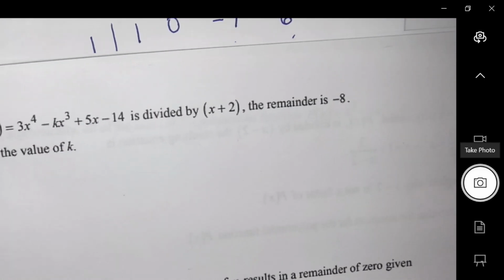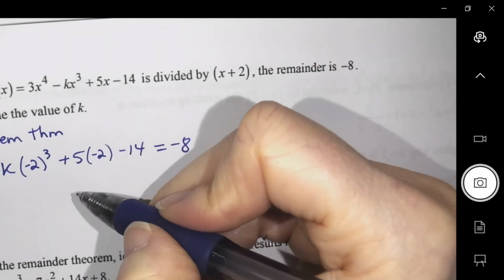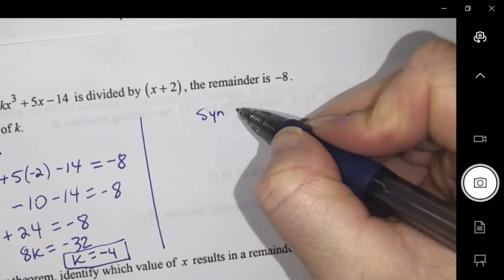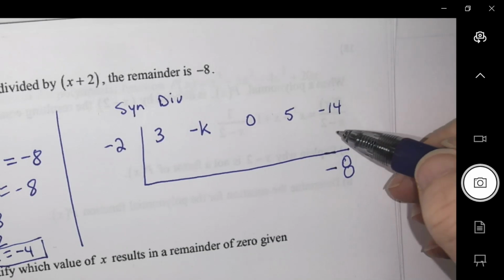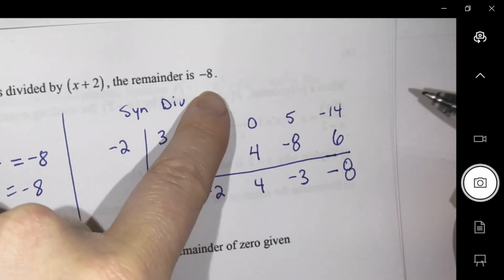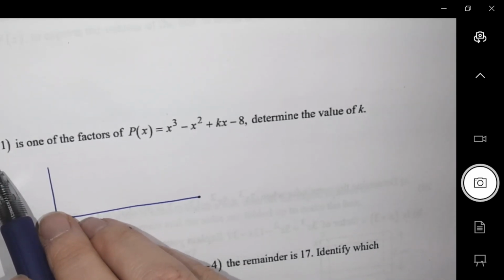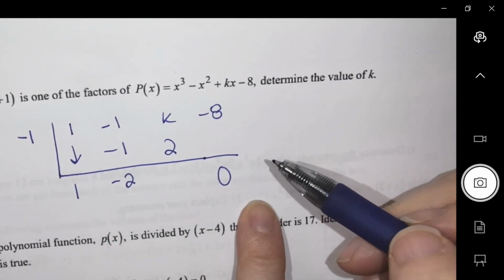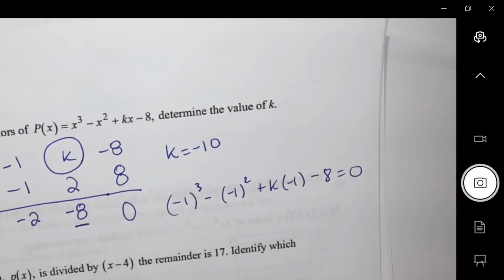synthetic division backwards examples from unit booklet